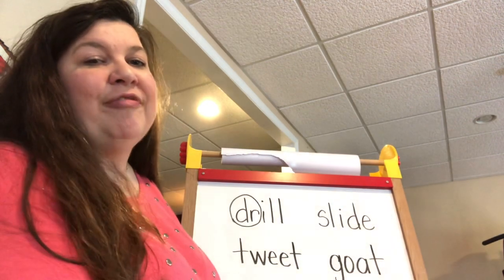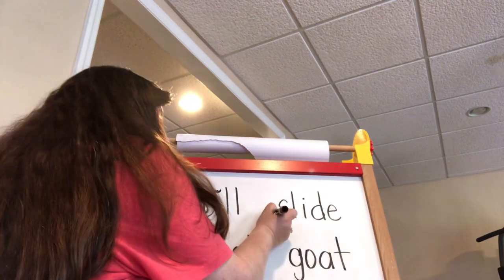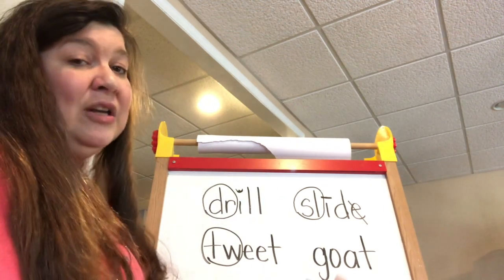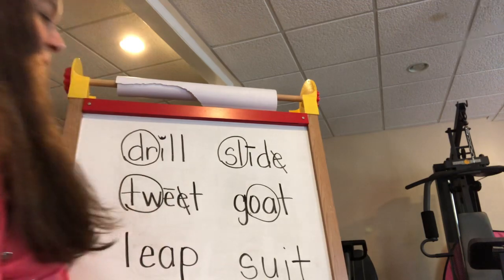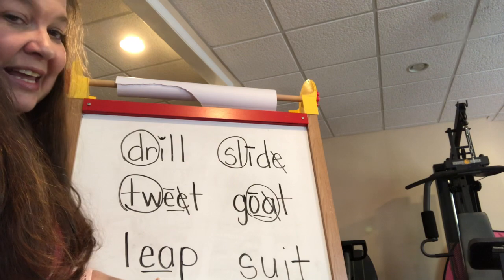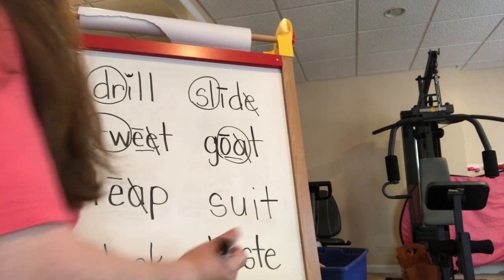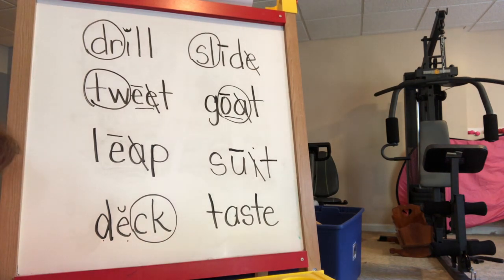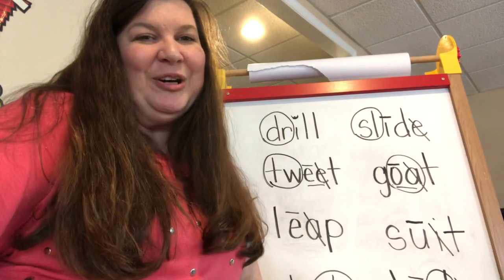Mark the Vowels and Circle the Special Sounds part 2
Mrs. Romer explains to students and parents how to mark the vowels and circle the special sounds in the phonics packet.